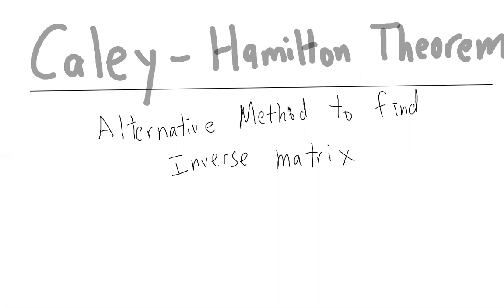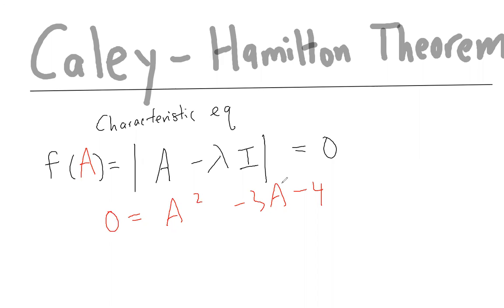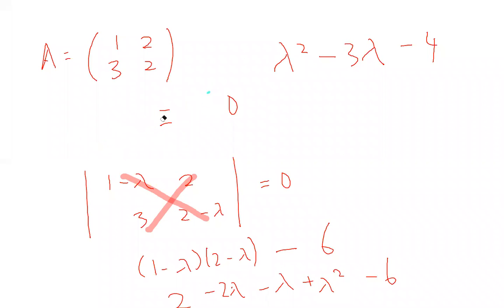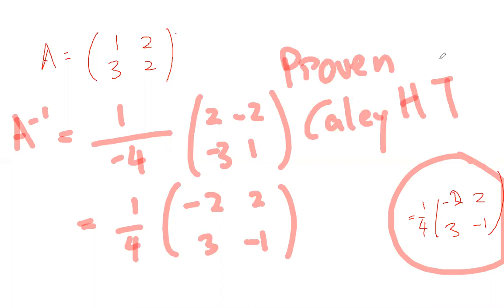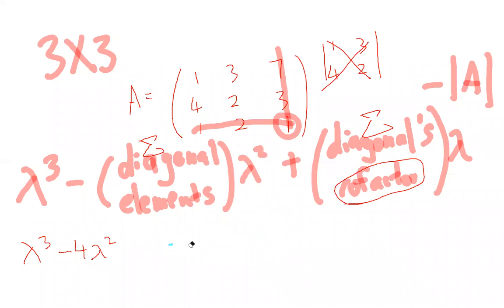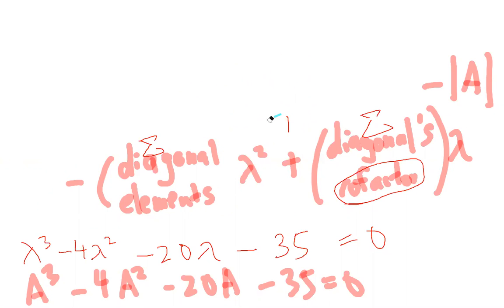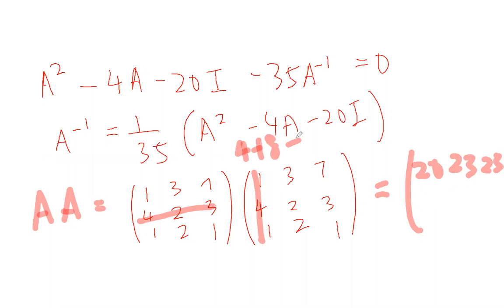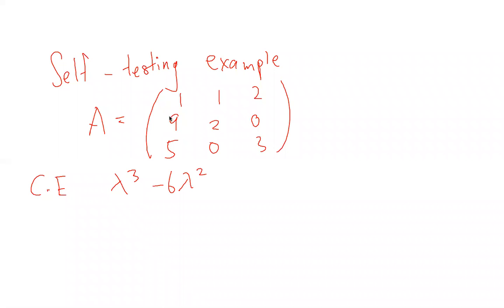Caley Hamilton Theorem | Learn in One Video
You may need to have some basic knowledge on eigenvectors and eigenvalues to understand this chapter. Caley Hamilton Theorem is an alternative way to find inverse matrix